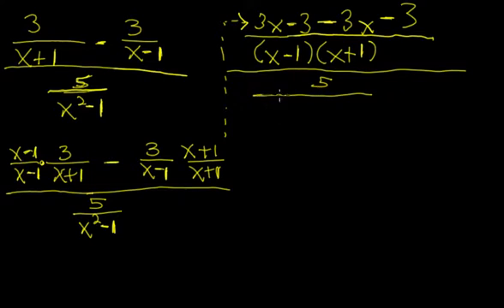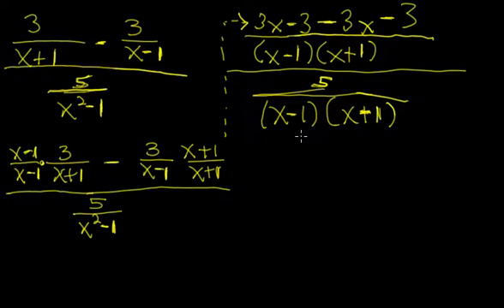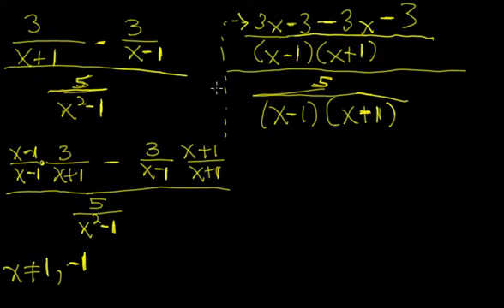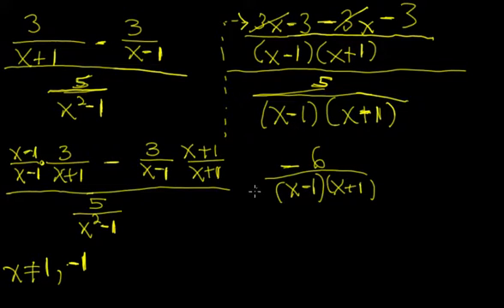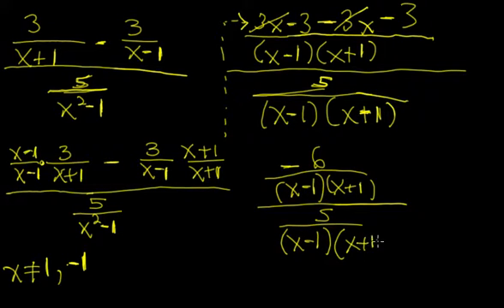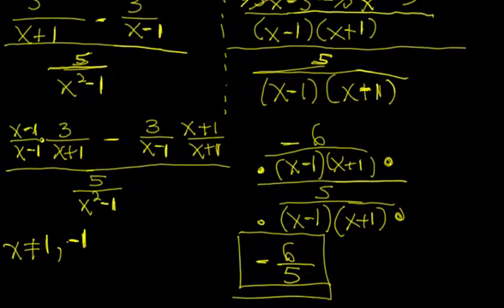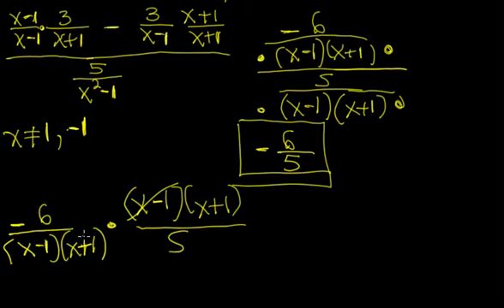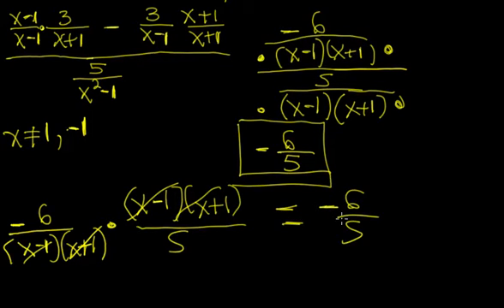Section 0 5 90